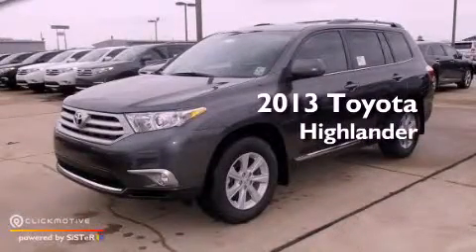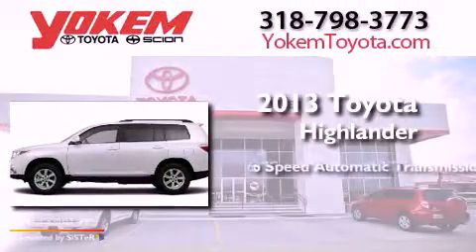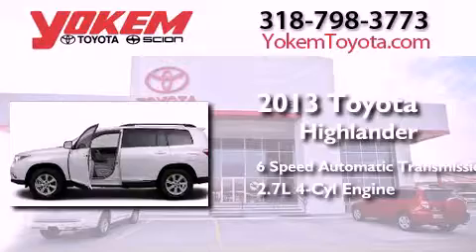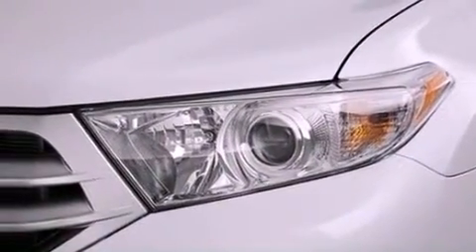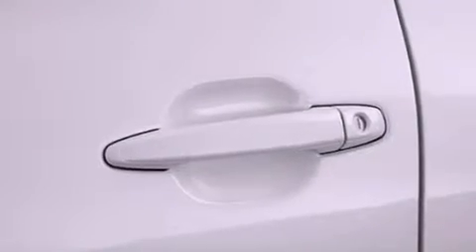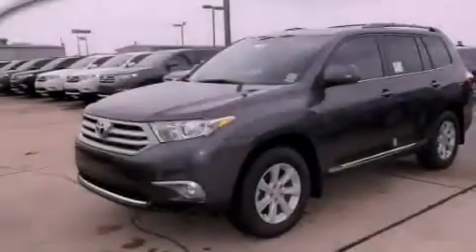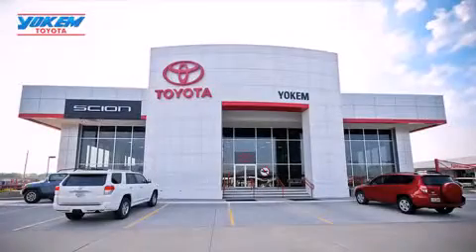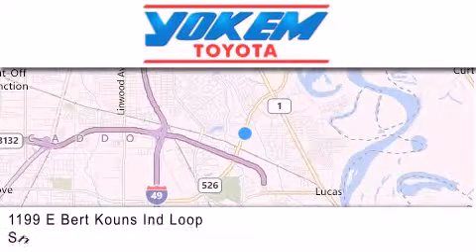2013 Toyota Highlander Shreveport LA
Year : 2013
 Make : Toyota
 Model : Highlander
 Engine : Gas I4 2.7L/163
 Trans . : Automatic
 Exterior : Magnetic Gray Metallic

 Interior : Ash
 Stock : 032087

 1199 E. Bert Kouns